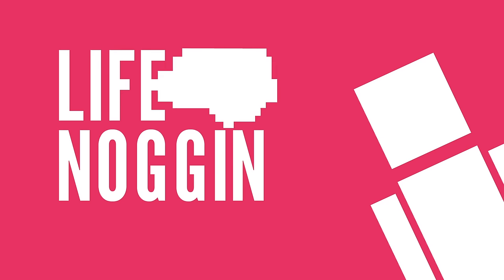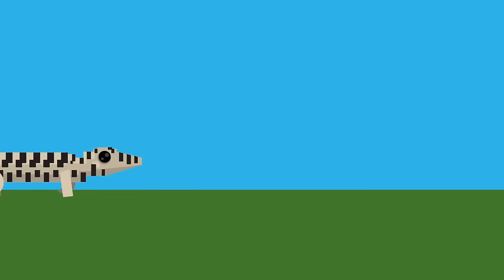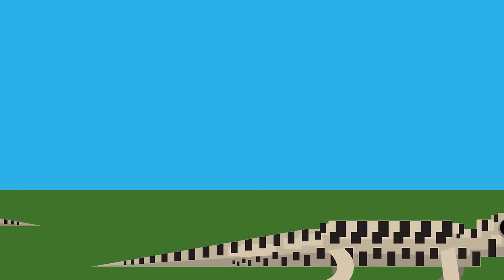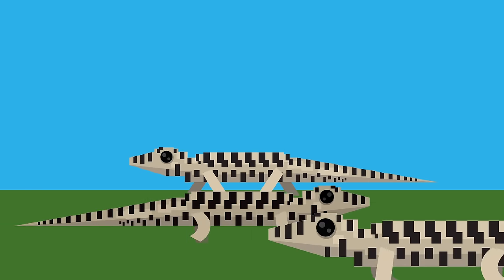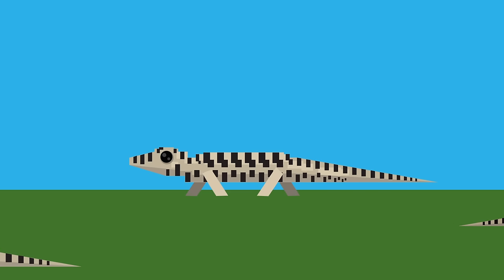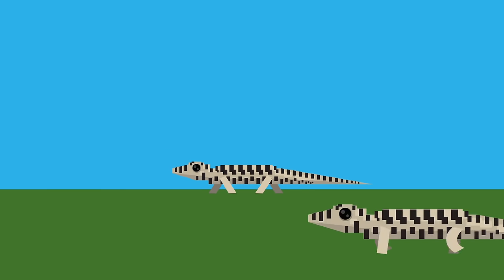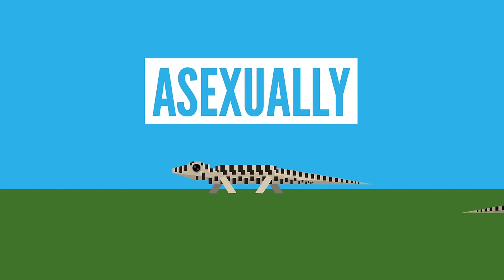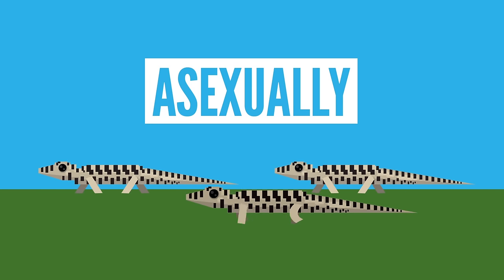Why Don't Humans Reproduce Asexually?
What's the difference between sexual and asexual reproduction? Is one better than the other?

Special thanks to Sara Mansbach!